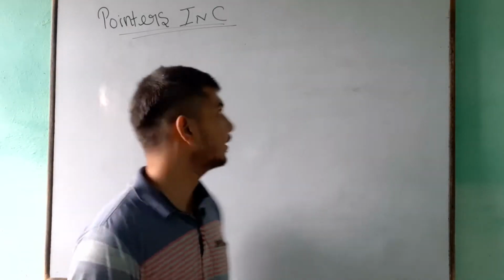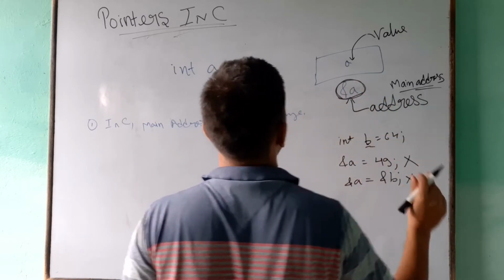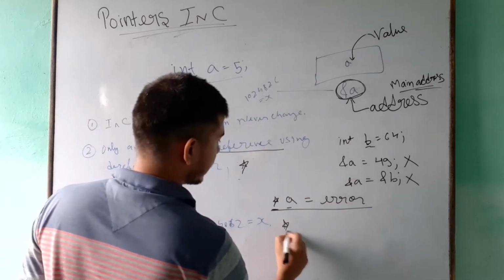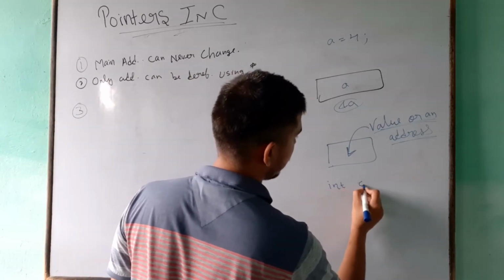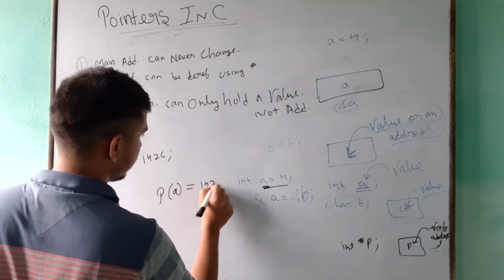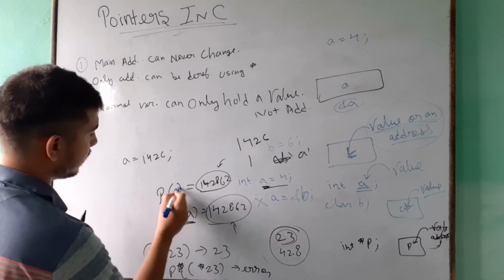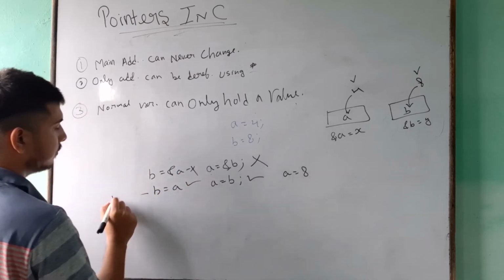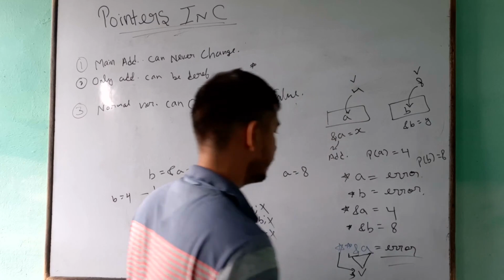Pointers Introduction In C programming | addresses and dereference in c | pointers in c : part 1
Hello guys, This video is about understanding basics of address and dereferencing addresses. The video will tell about various rules for pointers in C programming language that we need to follow while using pointers. How to manipulate address is also explained here. Topics covered in this video are :-
- what is address
- what is dereferencing in c
- manipulate adresses in c
- addresses and dereferencing in c
- rules for pointer in c programming
- examples of addresses and dereferencing in c
- pointers introduction in c programming